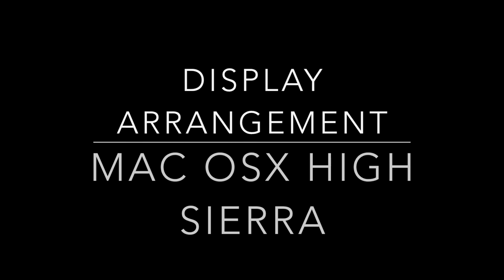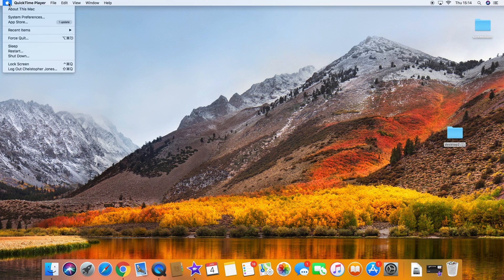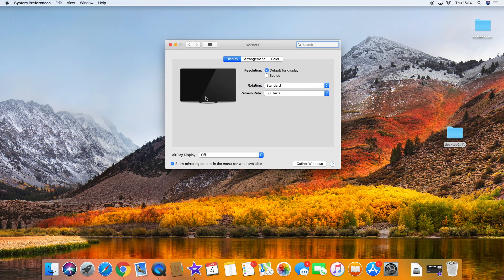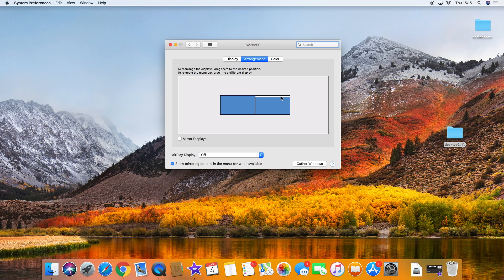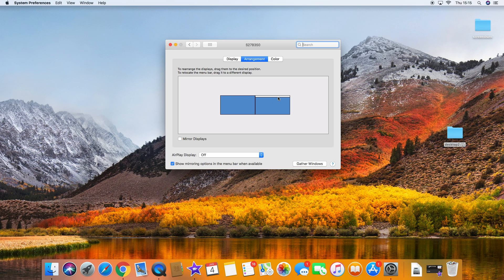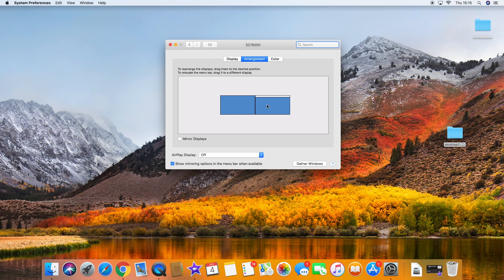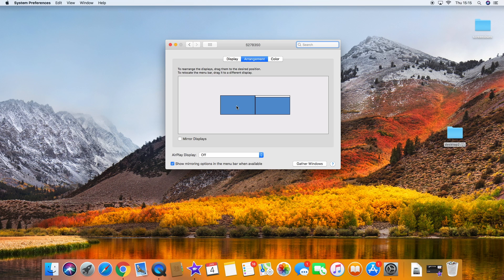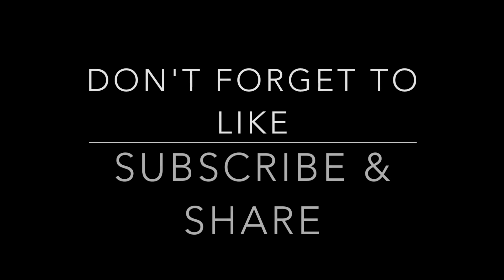Display Arrangement in Mac OSX High Sierra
IOS, Android, VPN, IPTV, UK TV Abroad tips and tricks and lots more

Many Thanks

Display arrangement on Mac OSX High Sierra ( same for most versions of OSX ) Setting up your dual screen on Mac OS High Sierra